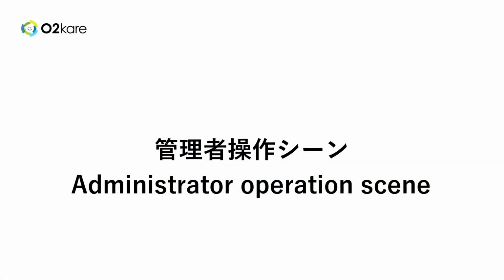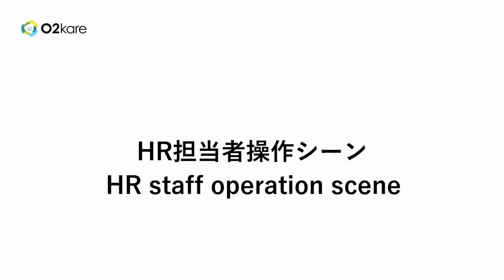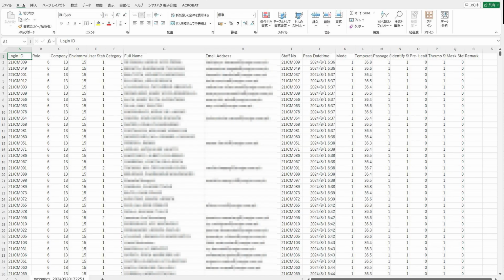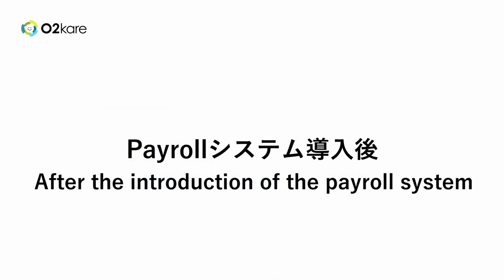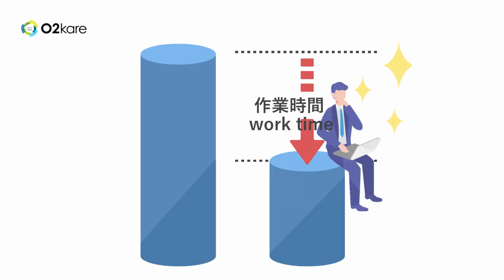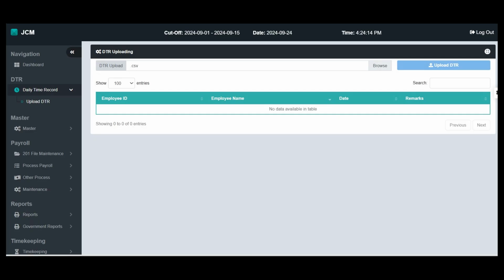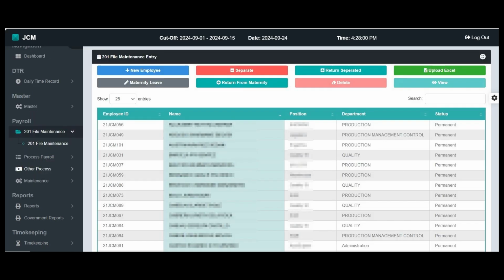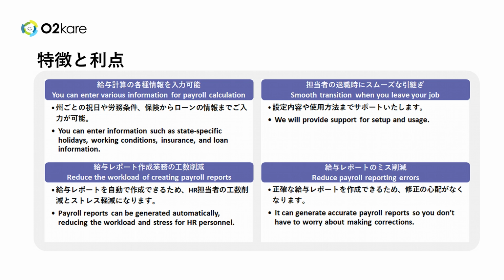AI facial recognition Entry/ Exit management system| O2kare